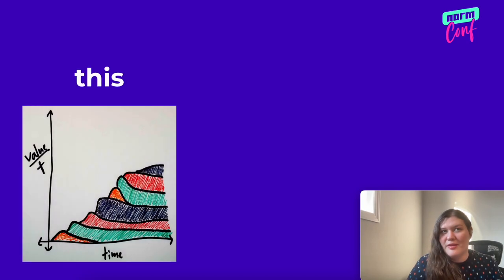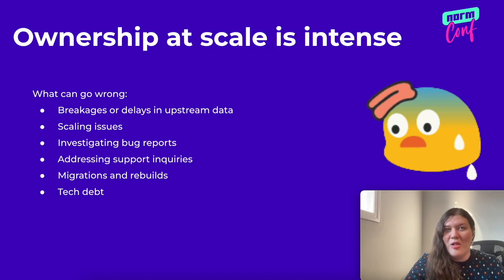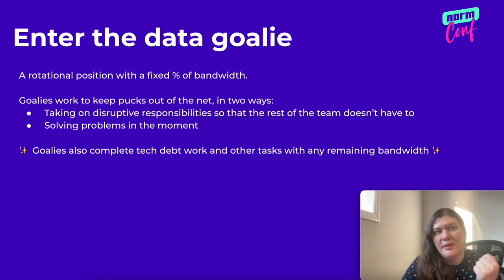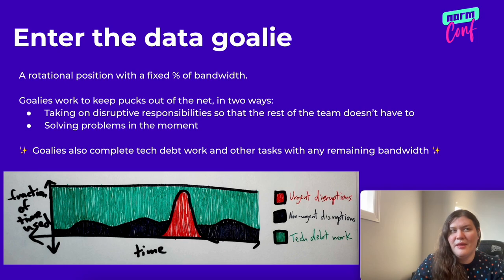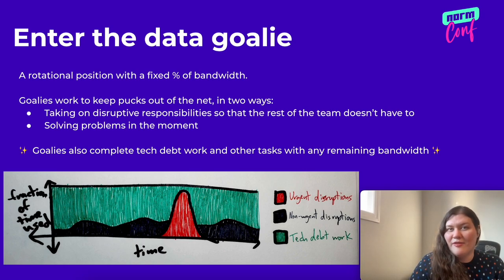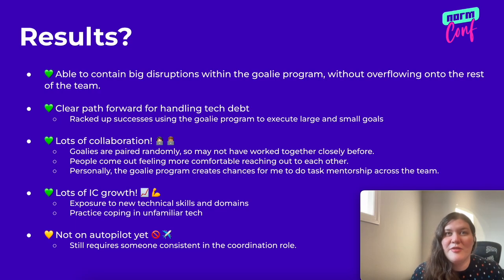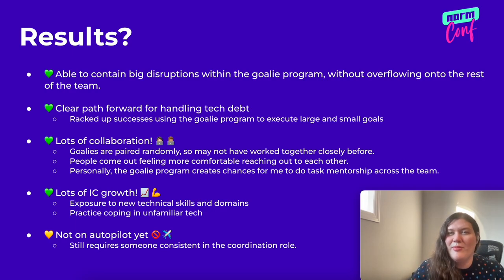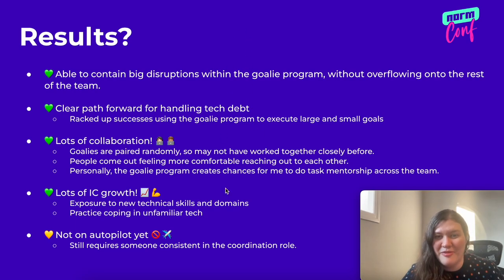Data goalie: keeping pucks out of the net - Trish Gillett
Not prioritizing pipeline health becomes expensive sooner or later, in the form of mentally exhausting firefighting and degraded downstream user experiences. For the last 6 years my teams have used data goalie systems to champion pipeline health, data quality, and paying down tech debt. Let's talk about how to build ops and maintenance into the heart of data science team culture.